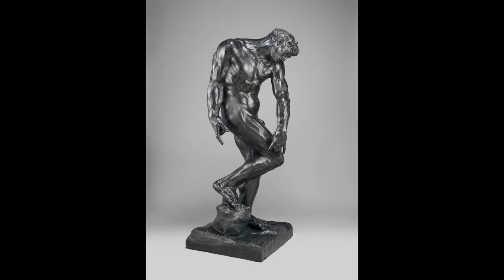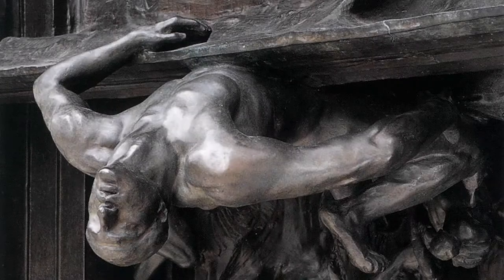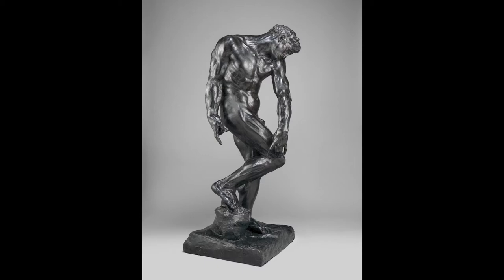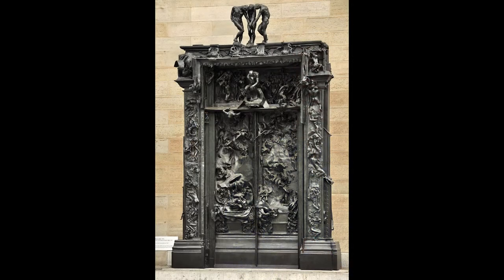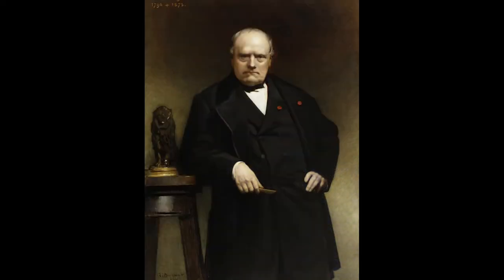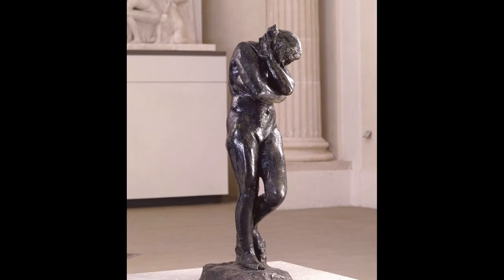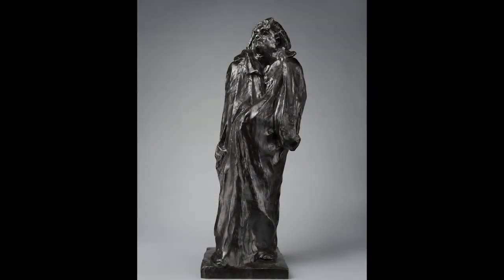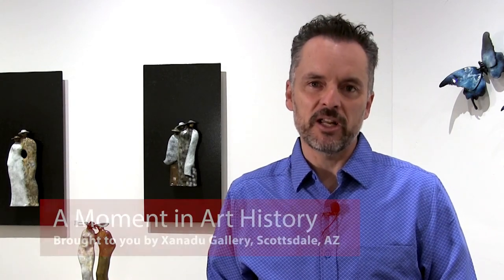A Moment in Art History - Auguste Rodin's "Adam" - Incomplete Perfection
When Auguste Rodin decided that Adam would be part of his Gates of Hell, he didn’t anticipate that the sculpture of the Biblical first man would never stand in a completed creation. In this Moment in Art History we examine the sculpture, the artist’s inspiration, and the unintentional statement of hope Rodin made by leaving the project unfinished.

Artwork in the background of this video

Portions of the script for this video were sourced from Wikepedia under the Creative Commons licensing agreement. Source material: